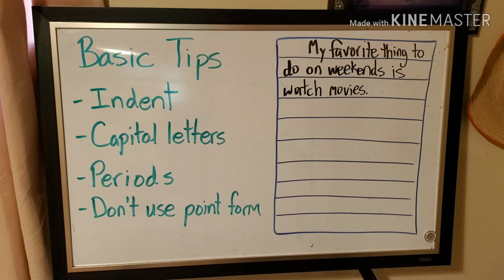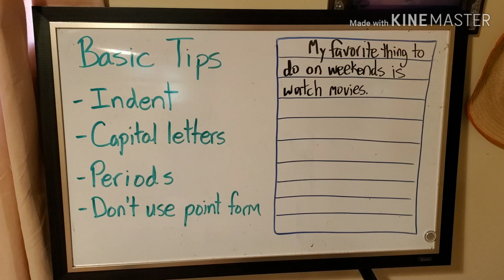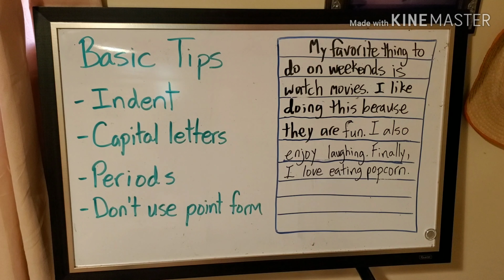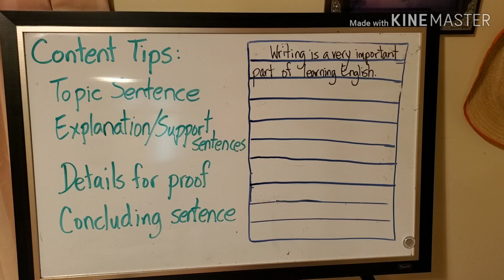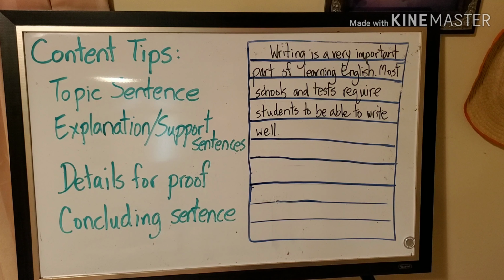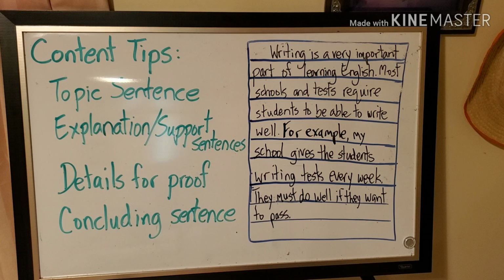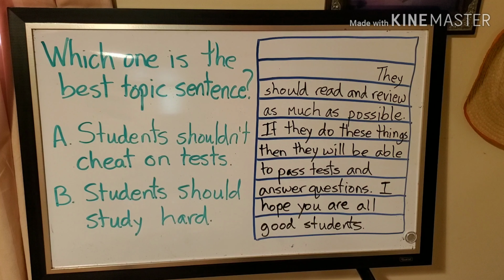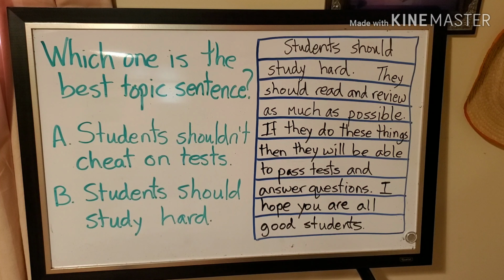How To Write a Paragraph : English Teacher Joe Crossman : Paragraph writing in english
This short video, which is hosted by English Teacher Joe Crossman,  shows how to write a paragraph. It talks about the basic elements, such as indentation, capital letters, period, and paragraph form. Also, the video talks about the most important content ideas, such as a topic sentence, an explanation/support sentence, the detail sentence that provides proof, and the concluding sentence. Paragraph writing in english  is very important for students trying to prepare for the ielts test or the toefl test because they will learn such things as how to write a topic sentence.